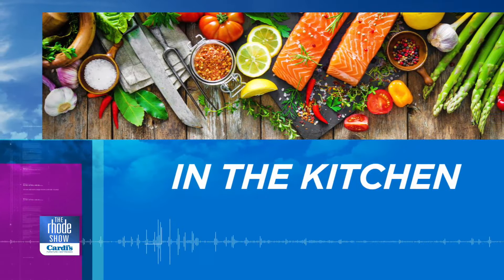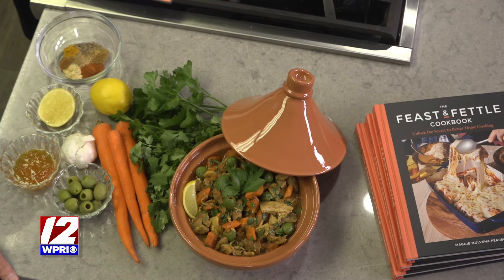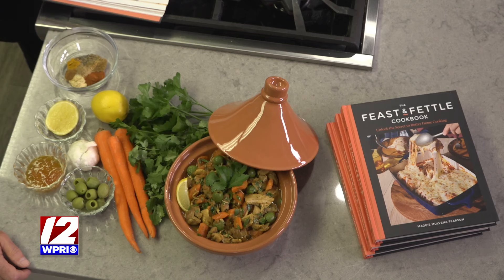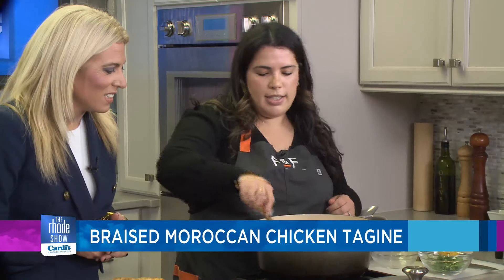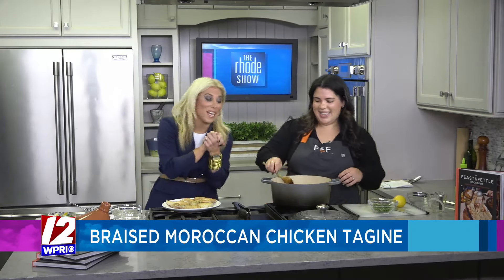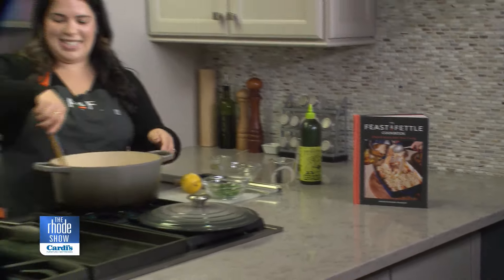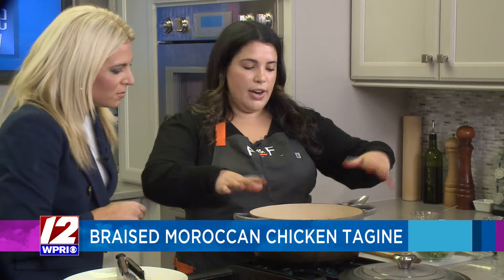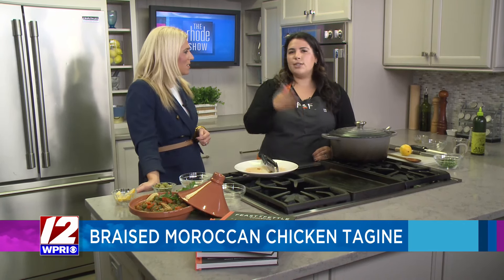In the Kitchen: Braised Moroccan Chicken Tagine